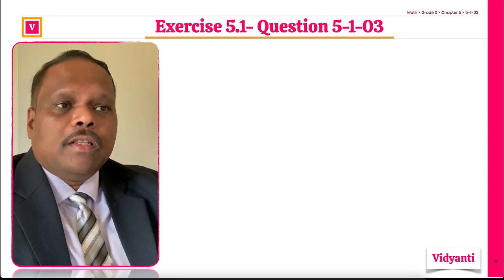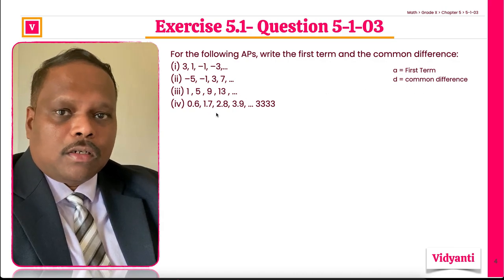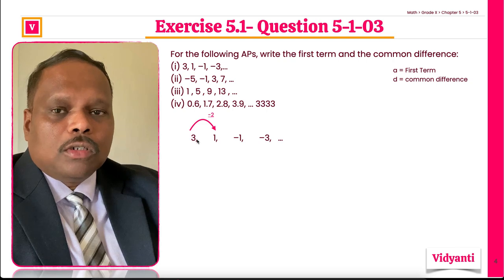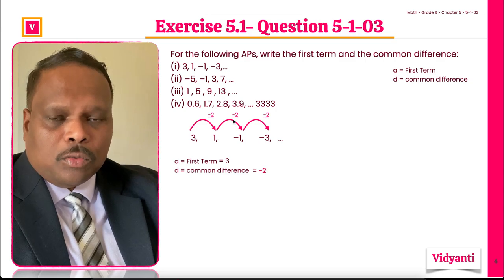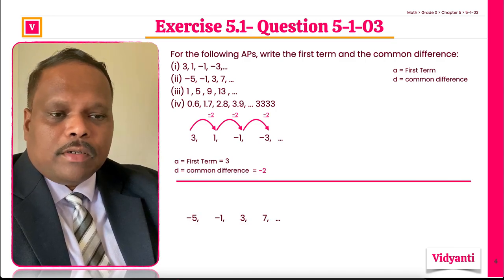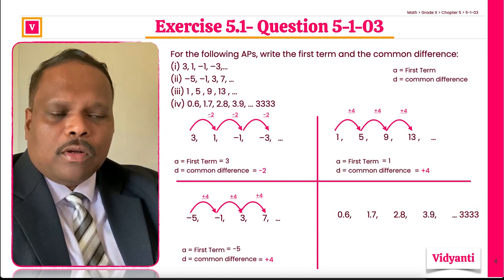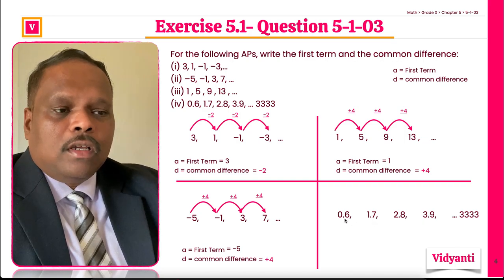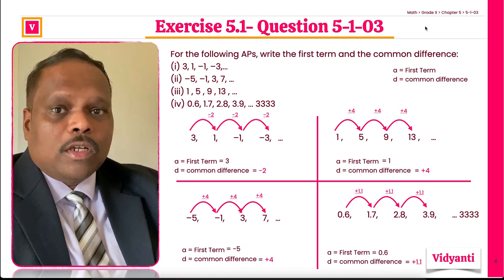Question 5-1-03 Grade X Math Exercise 5.1 For the following APs, write the first term and the common